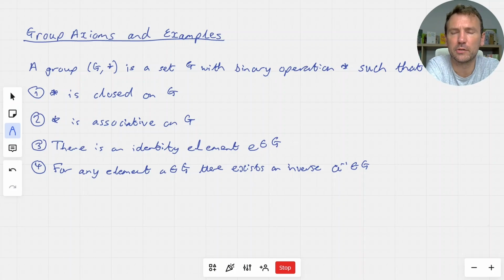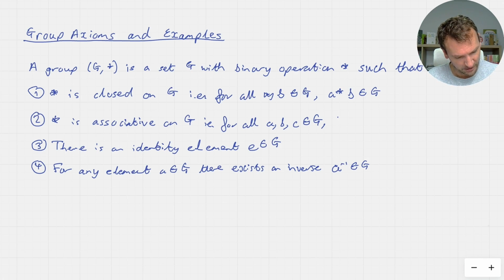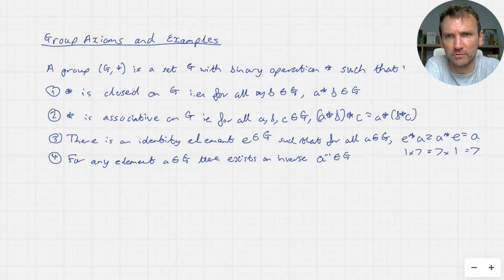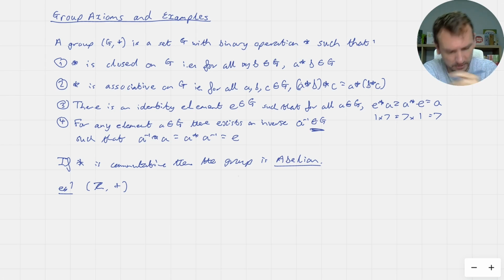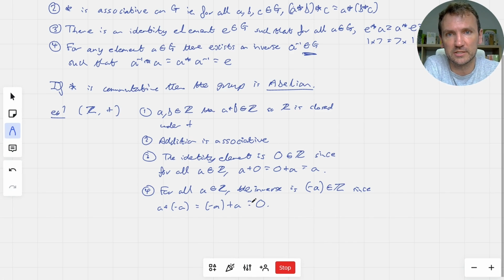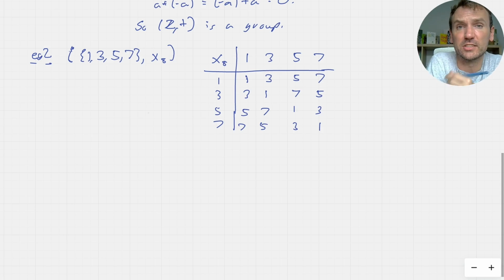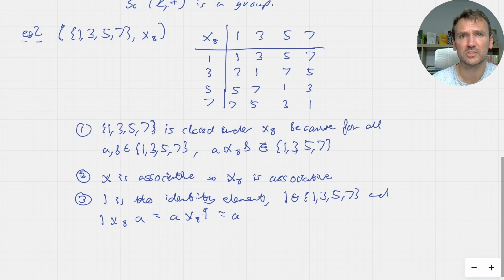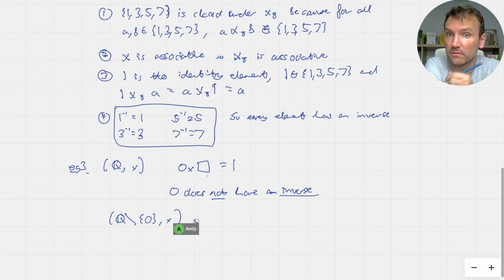Extra Pure - Group Theory 2 (group axioms)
From the MEI Further Maths Extra Pure module, this video introduces the group axioms and presents some examples of groups.